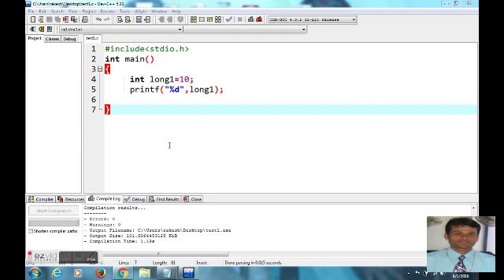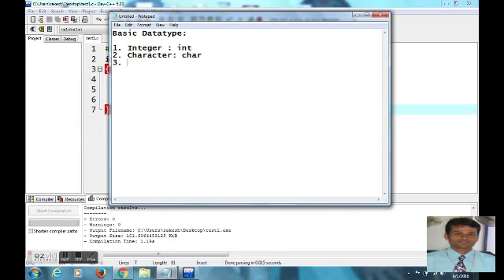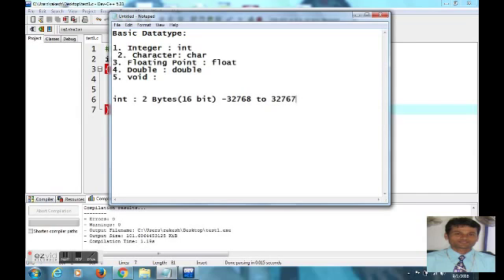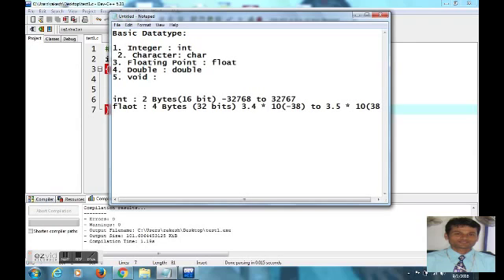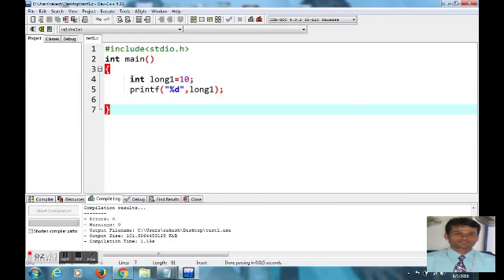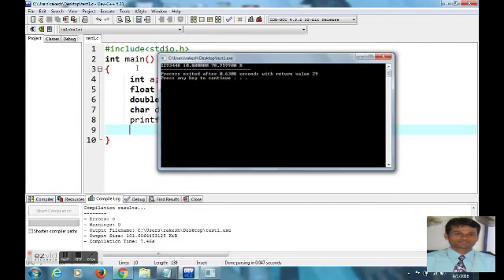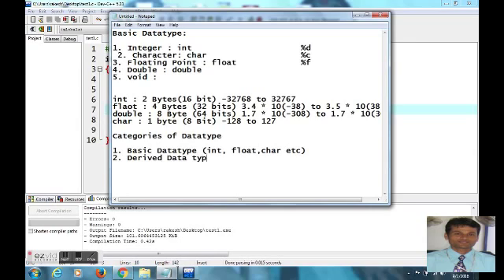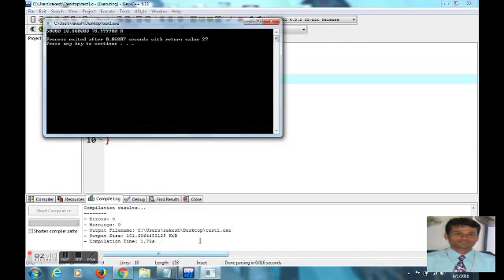Chapter 4: Datatype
Datatype